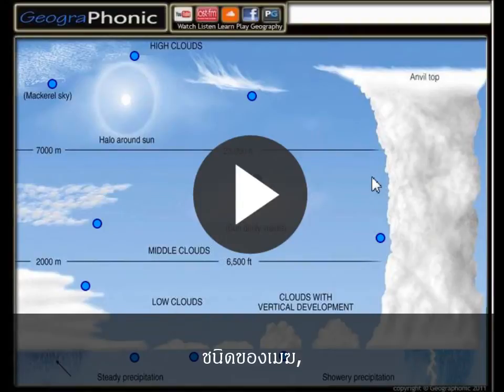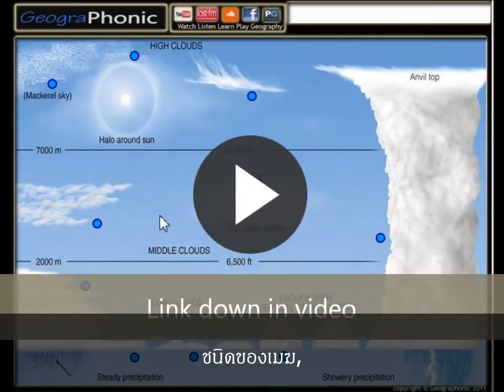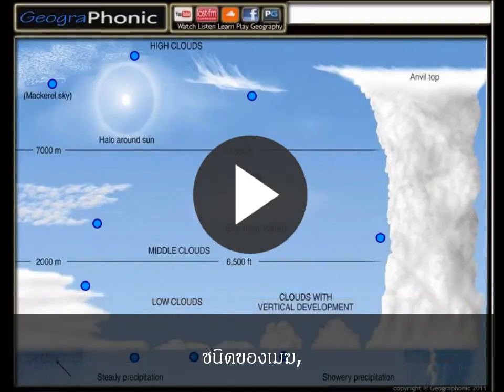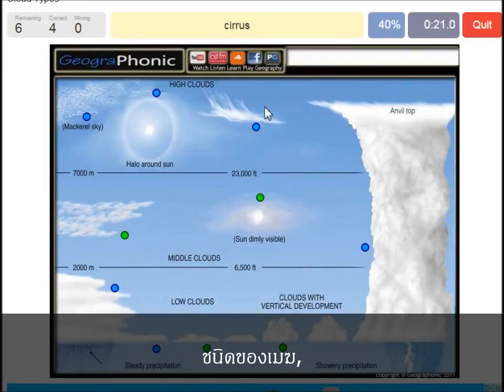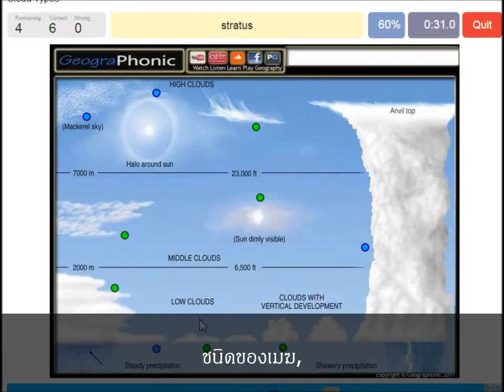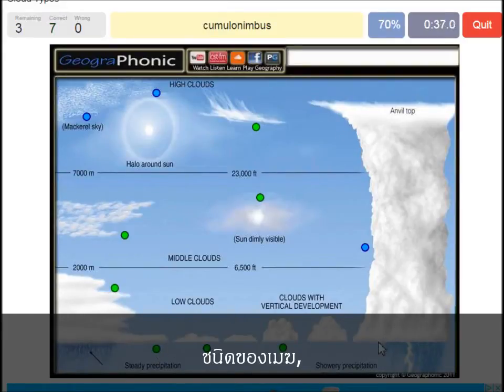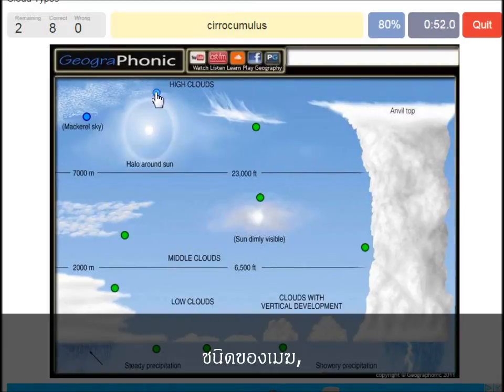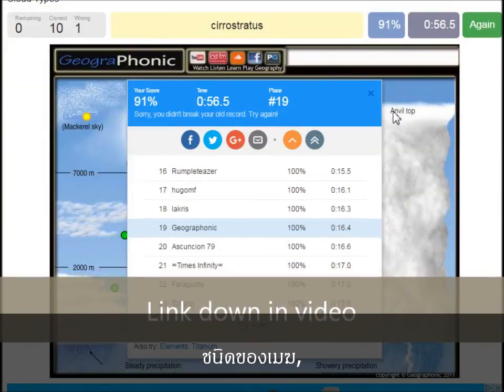ชนิดของเมฆ, เมฆก่อทั่วไปขนเมฆคิวมูลัส,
ชนิดของเมฆ, เมฆก่อทั่วไปขนเมฆคิวมูลัส, nimbostratus, cumulonimbus

ประเภทเมฆเมฆเมฆเมฆชนิด, Cirrostratus, cirrocumulus, altostratus, cumulonimbus, stratocumulus, Cumulus, Altocumulus, เมฆ nimbostratus ขนน้ำแข็ง crystalization น้ำแข็งอัลเบโด้ nimbo ฝนฝนรัศมีทรงกลด aroud ดวงอาทิตย์ดวงอาทิตย์ ท้องฟ้าปลาทู, สีขาว, การพัฒนาในแนวตั้ง, แนวตั้ง, การพัฒนา, ท้องฟ้า, troposphere เมฆแกะเมฆฝนเมฆมืดเมฆประเภททั่วไปเมฆร่วมกันบนทั่งสูงเมฆสูงเมฆต่ำ